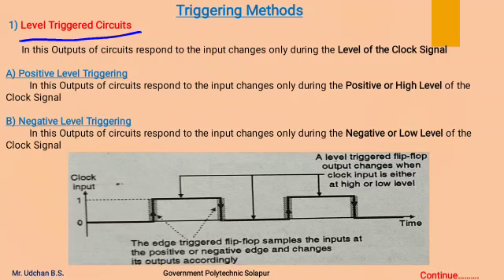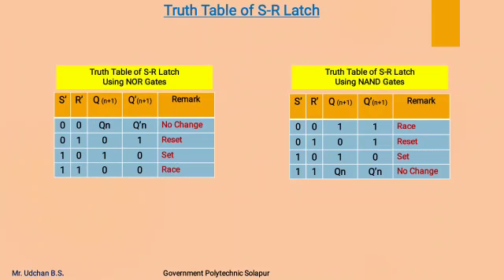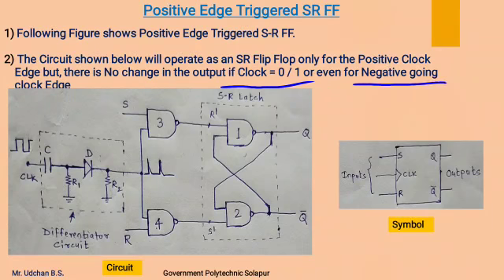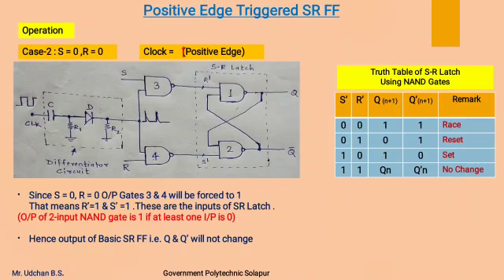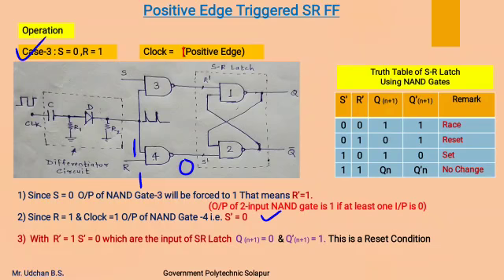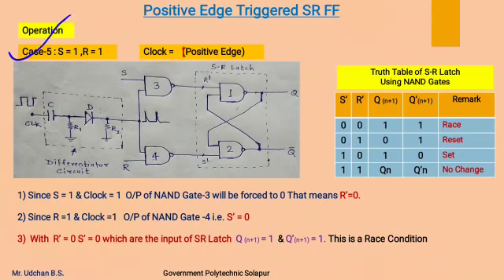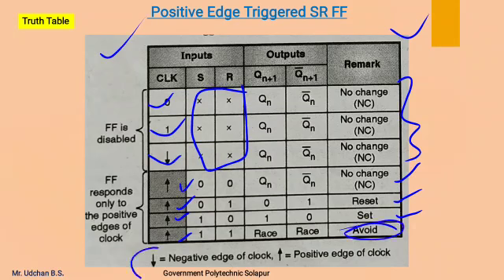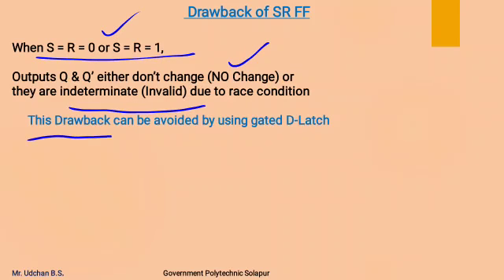Triggering Methods & Edge Triggered SR Flip Flop